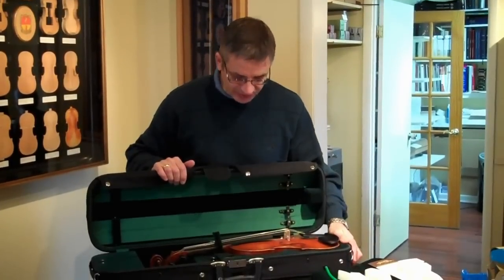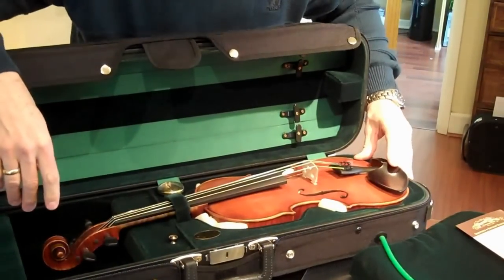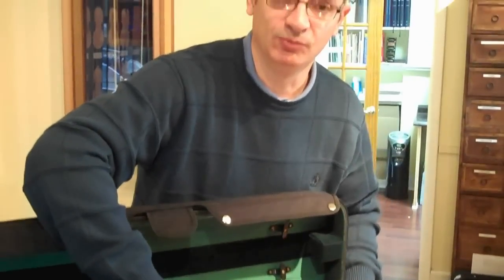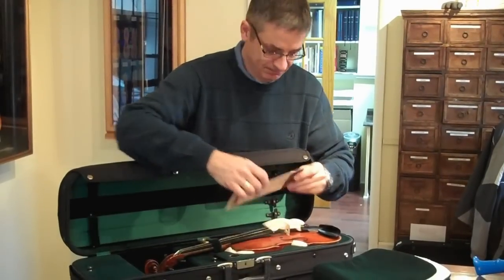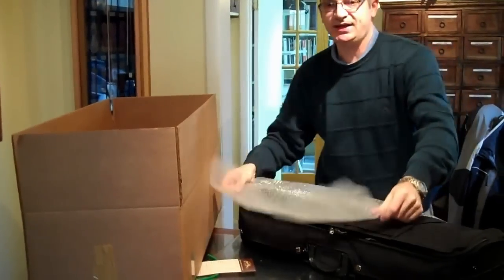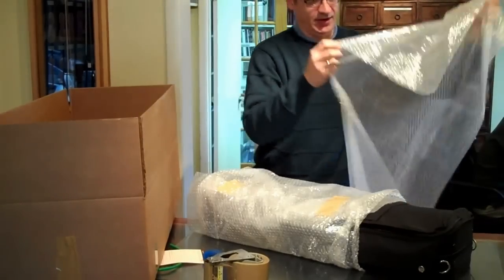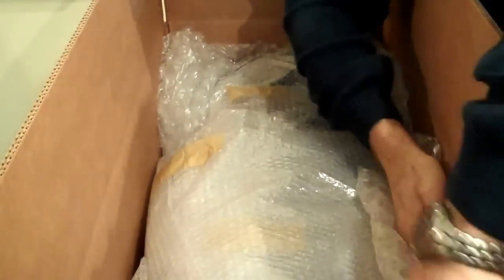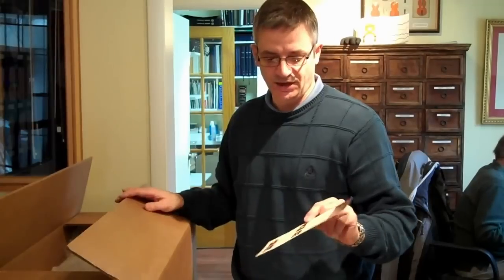How to Pack a Violin or Viola for Shipping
A staff member at the Potter Violin Company demonstrates how to pack a violin or viola for shipping.